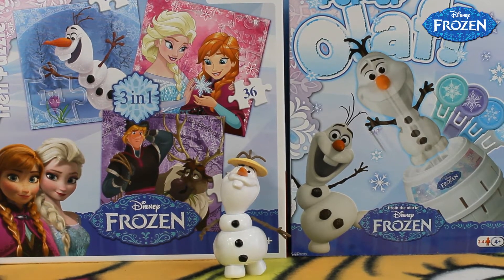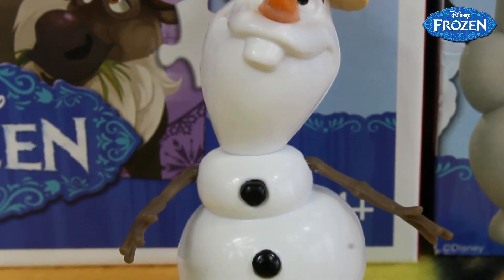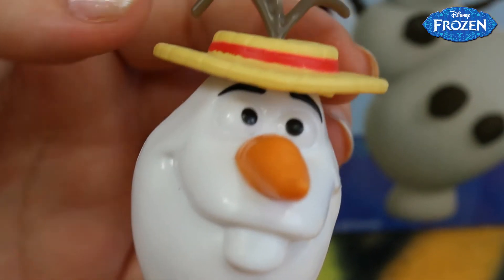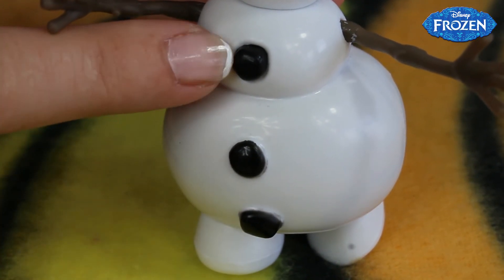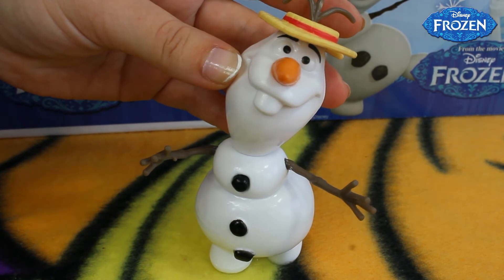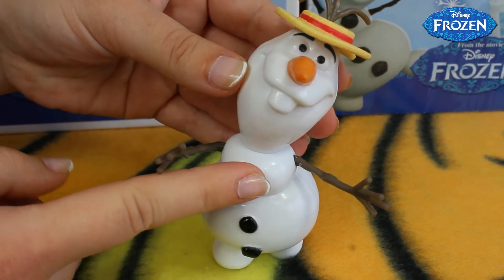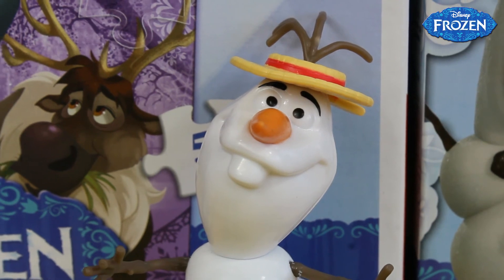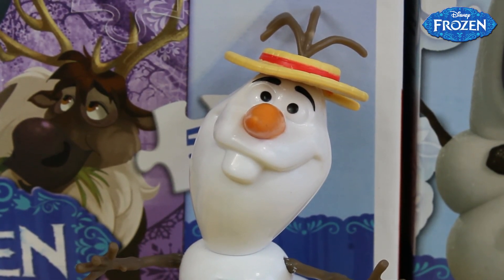Summer Singing Olaf - Disney Frozen - Mattel - Love Toys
Bring your favorite snowman to life in a fun and musical way! With Summer Singin’ Olaf, re-live the heartwarming moment in Disney’s Frozen when Olaf shares his dreams of experiencing summer with friends Anna and Kristoff. By pressing the button on his chest, Olaf will break out in his signature song from the movie, “In Summer”. As he imagines what frozen things do in the heat, like lying on the beach getting a tan, kids will want to join him in song and dance. Listen closely - Olaf will also say some of his funniest phrases from the movie! Ages 3 and older.